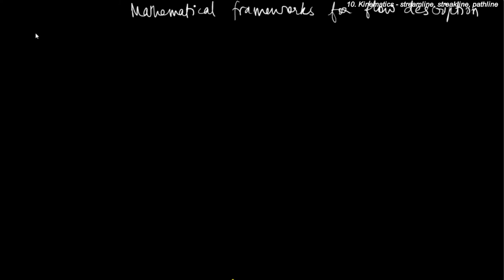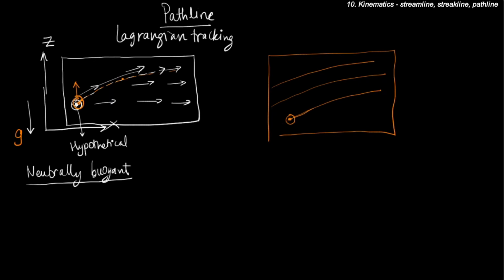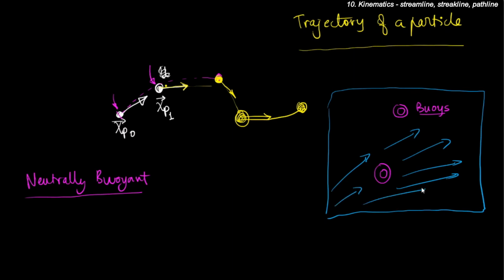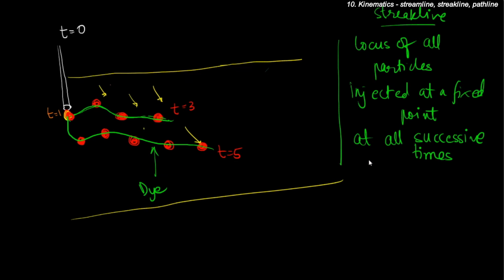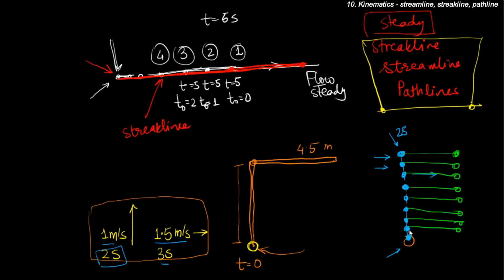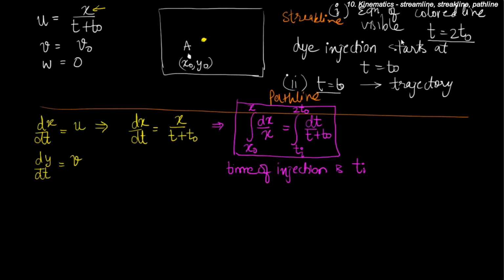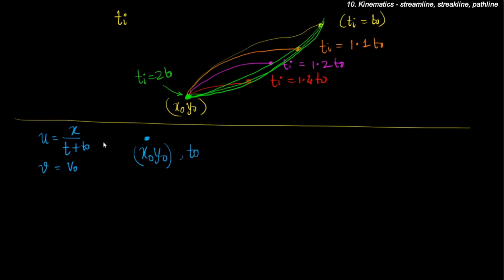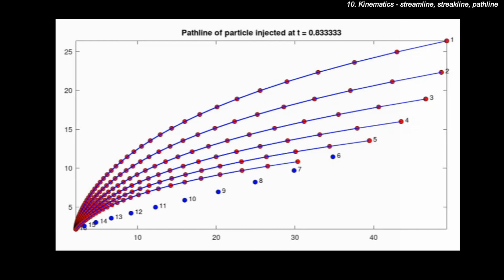Kinematics-Velocity gradient tensor Deformation and Rotation: Lecture-10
Course: Fluid Mechanics (M12)